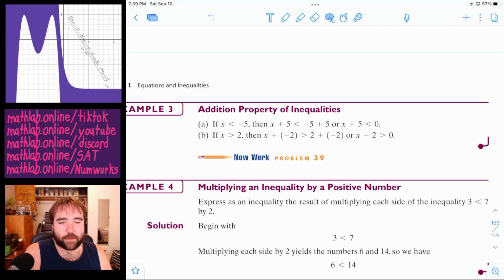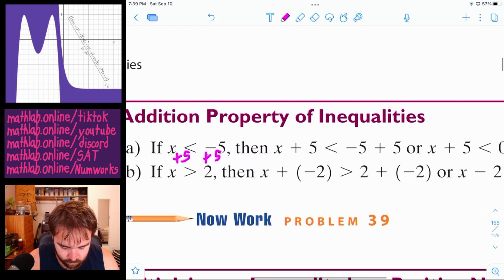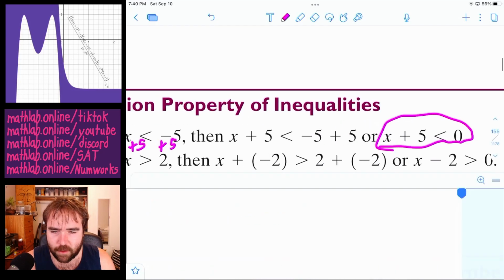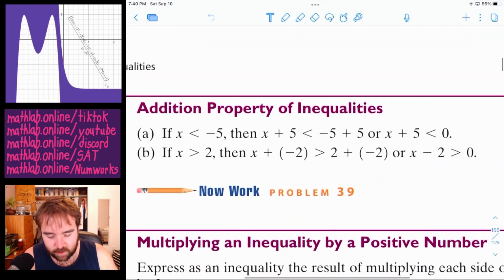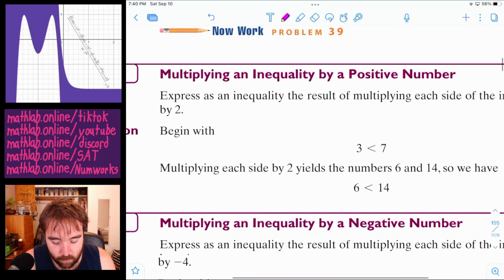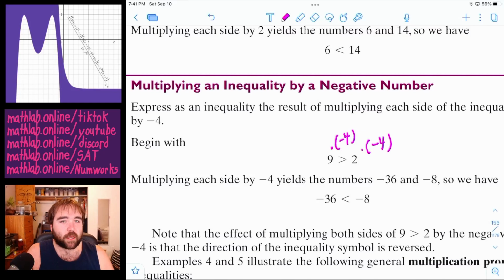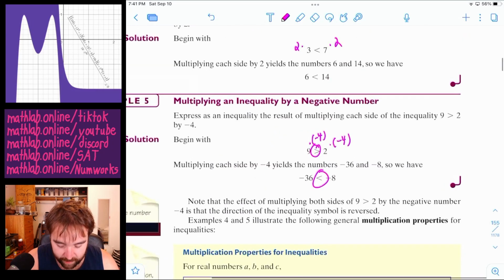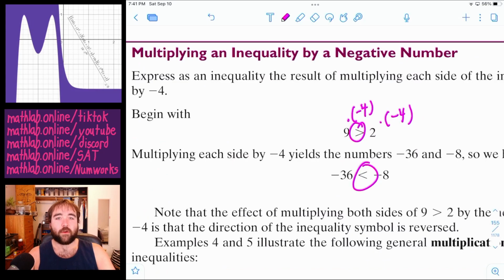Algebra 2 Chapter 1 Section 5 Example 3-5